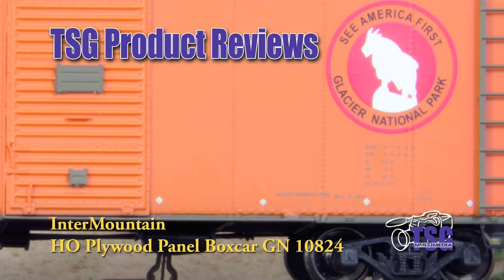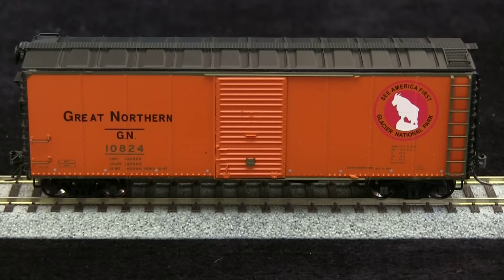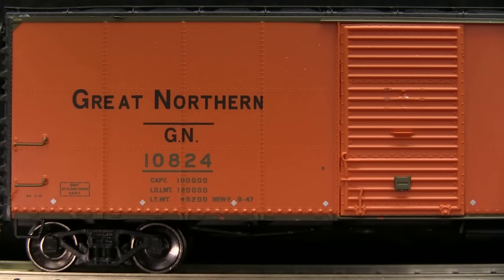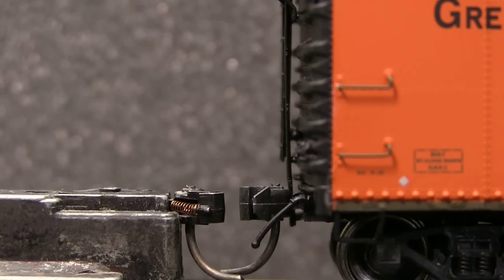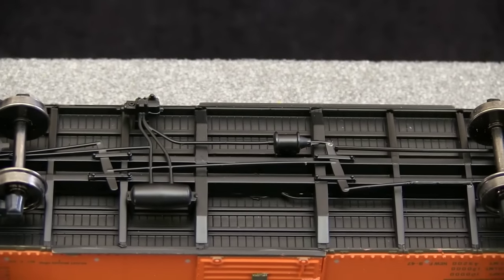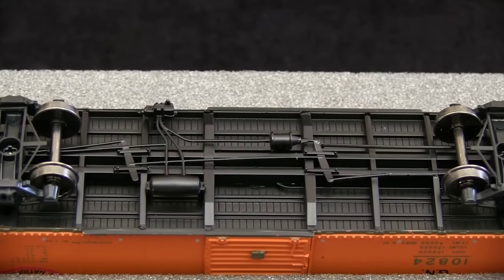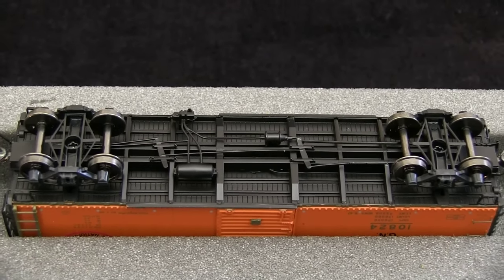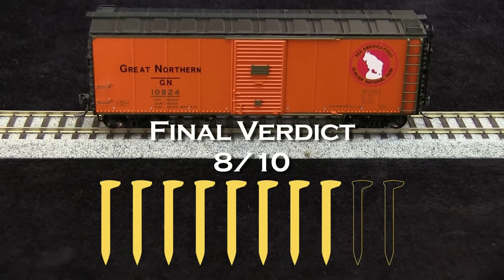HO Scale Box Car InterMountain Product Review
Another InterMountain box car is on our review table this week. See how it rates on our exclusive Golden Spike Rating System™!